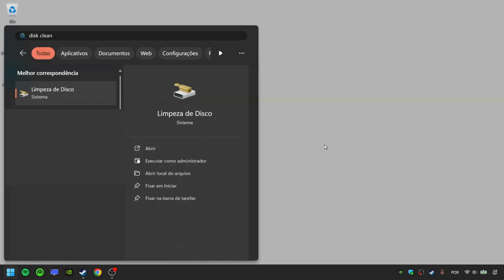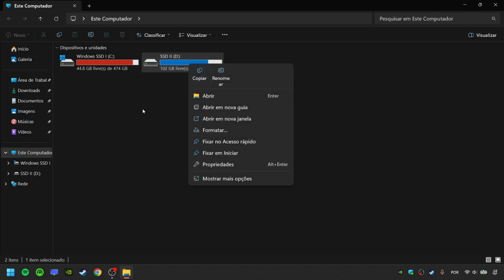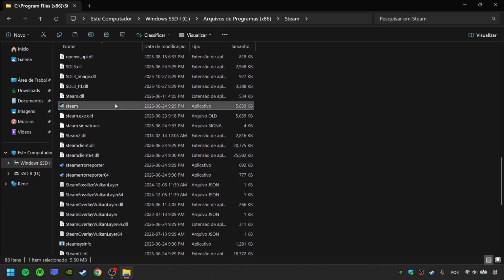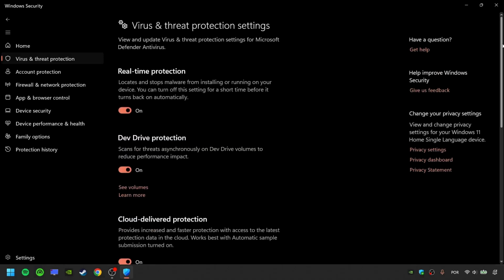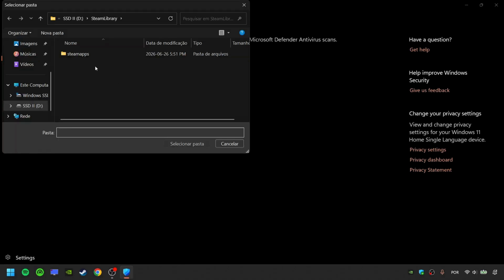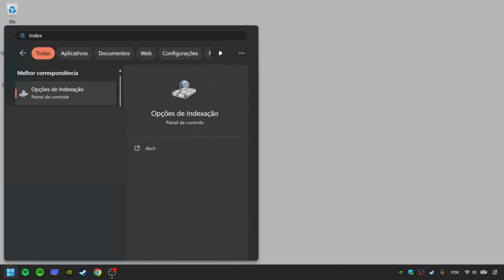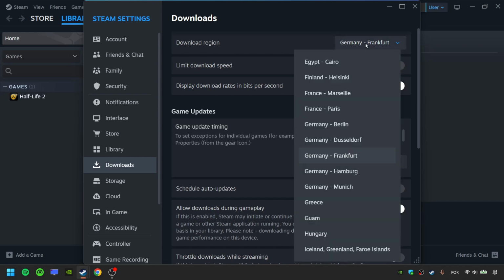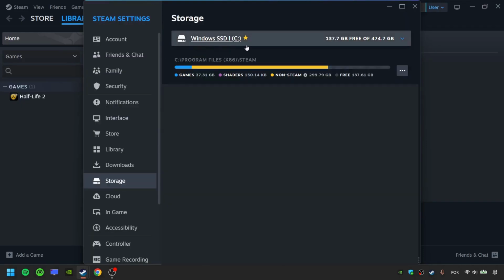How to Fix Slow Disk Usage on Steam - Full Guide | Steam Not Downloading, Installing Games Error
In this video, I'll show how to fix Steam slow disk usage. This is a bug and problem which prevents Steam users from correctly downloading and installing video games while using the Steam platform. In other words, the steps of the video will allow you to fix Steam not correctly downloading and installing games and Steam games installing error due to slow disk usage.

00:00 Disk Cleanup
00:24 Disk Error Check
00:42 Steam Flush
00:52 Steam Compatibility Settings
01:12 Windows Firewall Exception for Steam
01:50 Steam System Priority
02:16 Disk Indexing Options
02:33 Steam Download Region
02:56 Steam Download Cache
03:11 Steam Library Repair

Write "disk clean"
Click on "Disk Cleanup"
Select the disk where you install your games
Click on OK
Select all of the options

Open Computer
Select the drive in which you have your games installed
Right-click it
Click on Properties
Click on Tools
In Error Checking, click on Check

Right-click on Steam
Click on "Exit Steam"
Write: Run
Click on Run
Write: steam://flushconfig

Open the Steam folder
Select Steam
Right-click on Steam
Click on Properites
Click on Compatibility
Check the option "Run this program as administrator"

Write: Windows Security
Click on Windows Securityy
In Virus & Threat Protection Settings, click on Manage Settings
Scroll down
In Exclusions, click on Add or Remove Exclusions
Click on Add an exclusion
Select Folder
Choose the Steam folder
Click on Select Folder

Right-click on an empty space in your task bar
Click on Task Manager
Right-click on Steam
Click on Go to Details
Right-click "steam.exe"
Click on Set Priority
Click on "Real Time"

Write: Index
Click on Indexing Options
Click on Advanced
In Troubleshooting, click on Rebuild

Open Steam
In the top-left corner of the screen, click on Steam
Click on Downloads
In Download Region, click to show the options
Choose a region which is close to where you are in the world

Open Steam
Click on Downloads
Scroll down to see more options
In Steam Download Cache, click on Clear Cache

Open Steam
Click on Storage
Choose the drive in which you have your games installed
Click on Repair Library